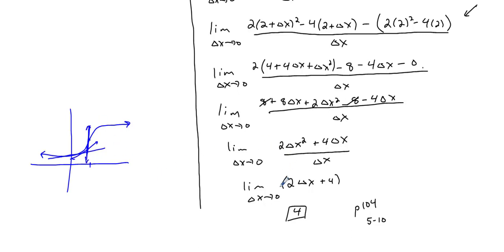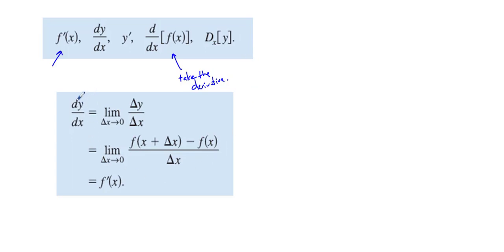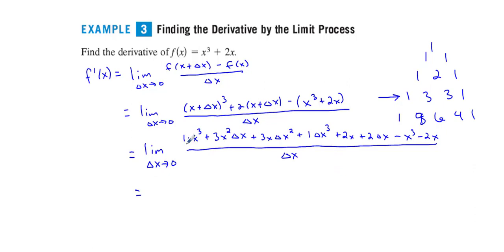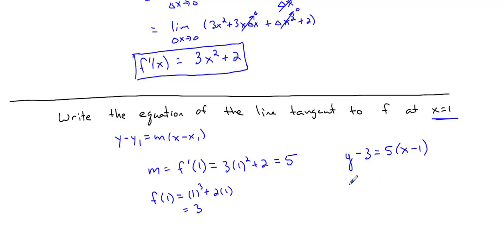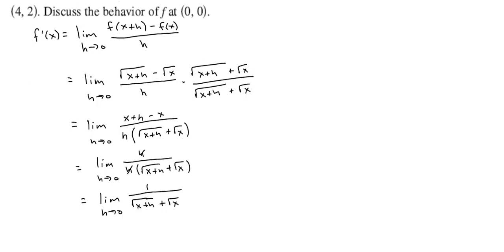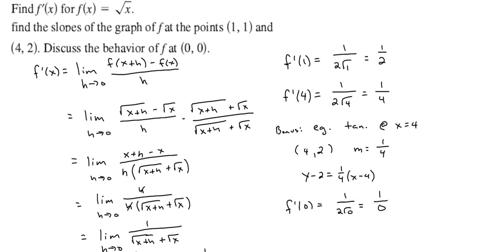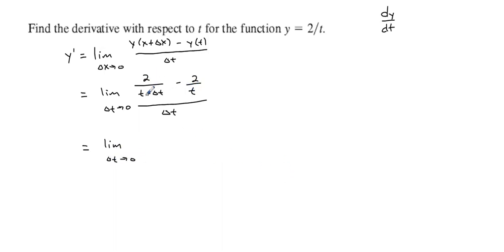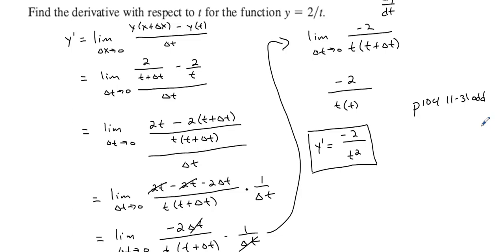AP CALC AB - 2.1 Notes Day 2 - Limit Definition of Derivative